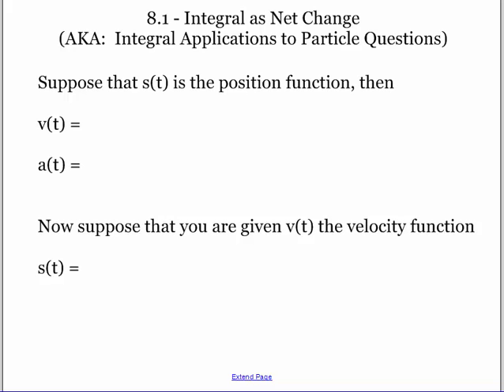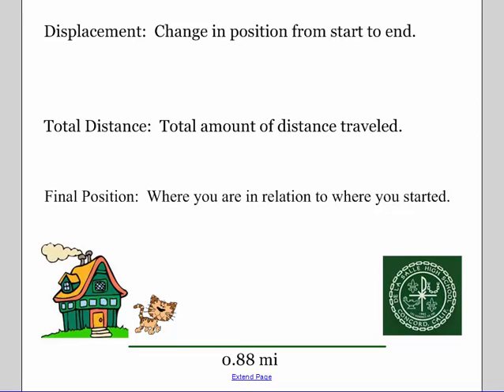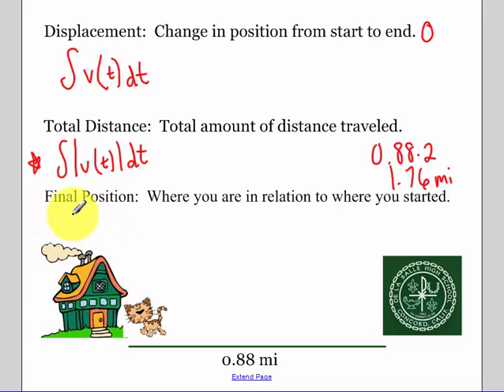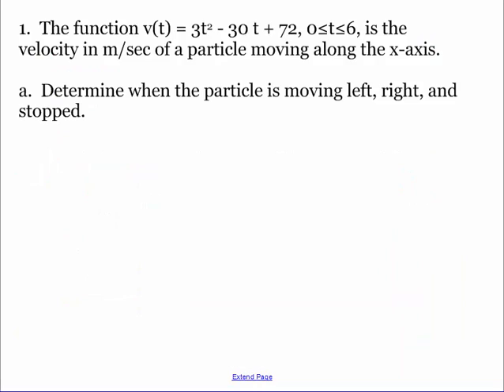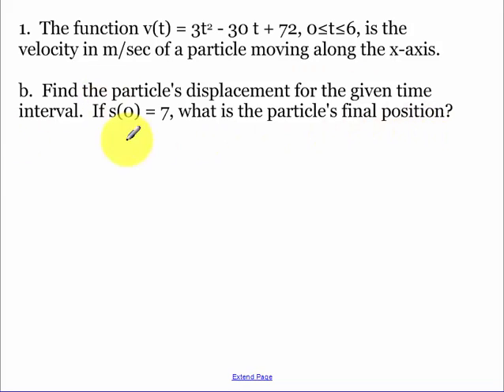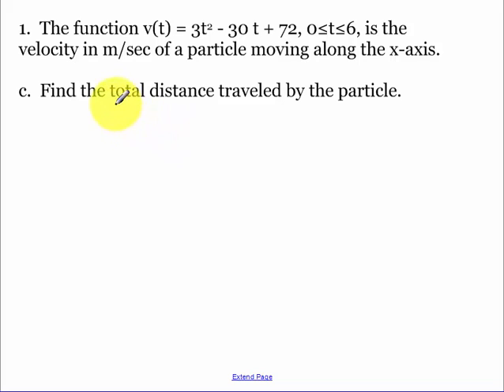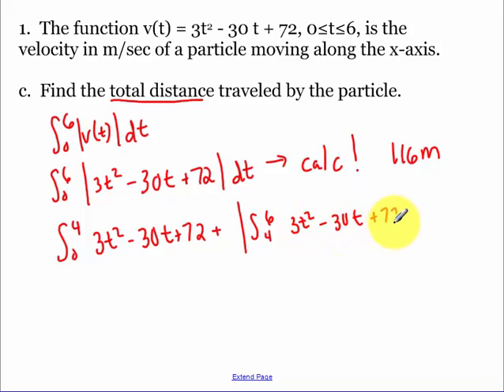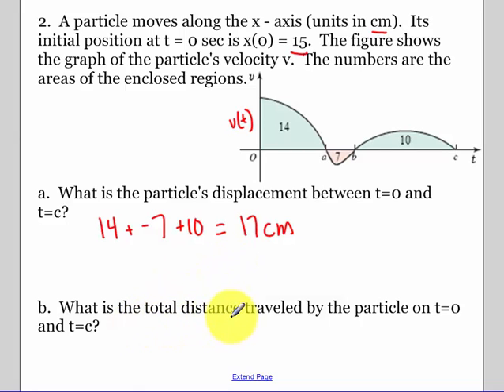8.1 - Integral as Net Change (2018)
Applications of Particles involving Integration